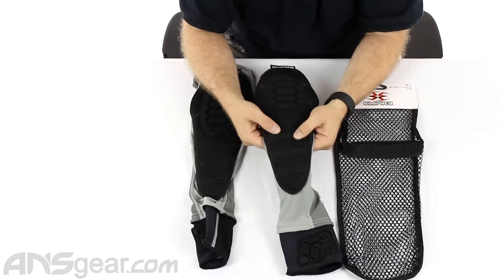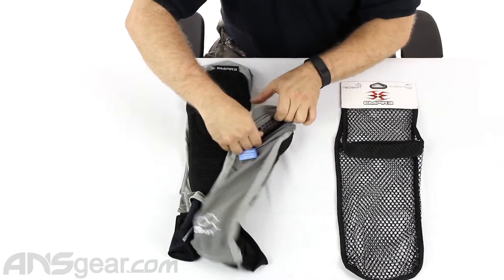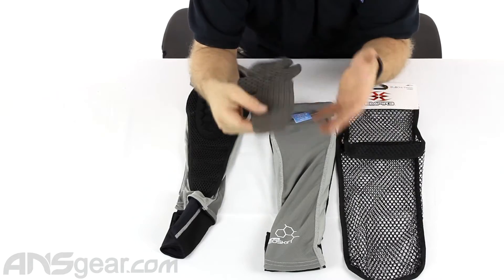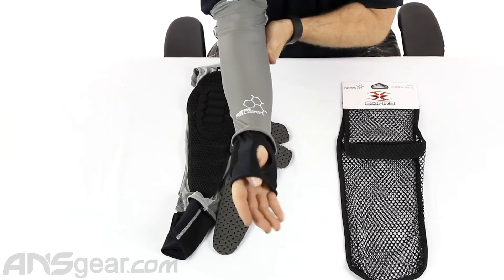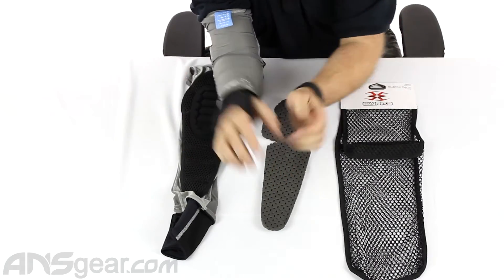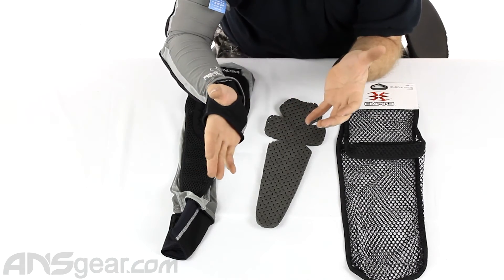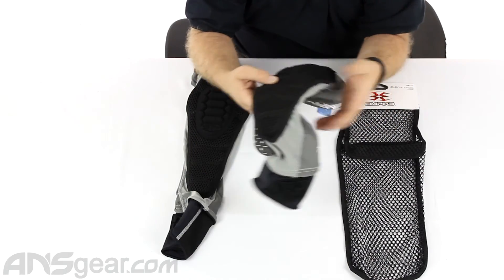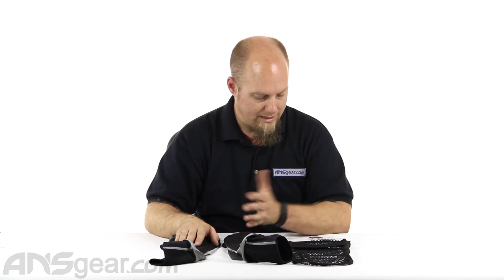Empire 2015 NeoSkin Elbow Pads - Review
To get a pair of these Empire 2015 Neoskin Elbow Pads